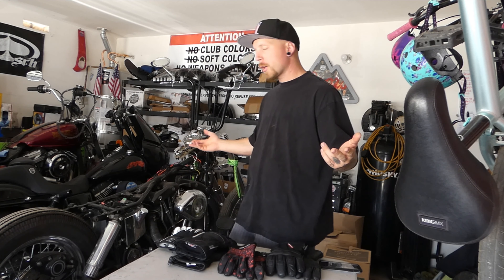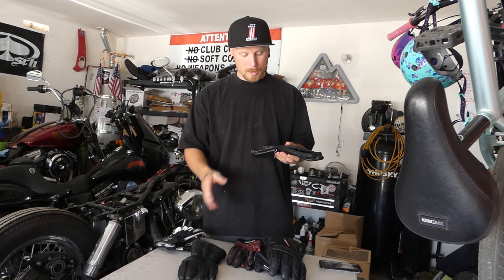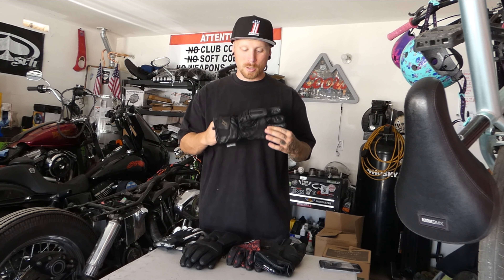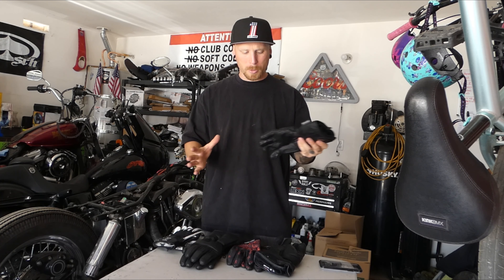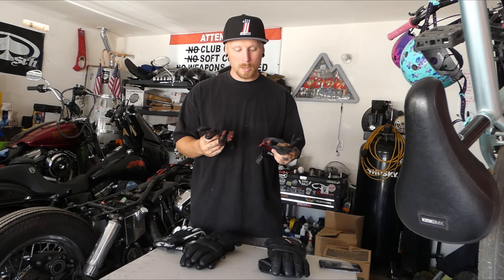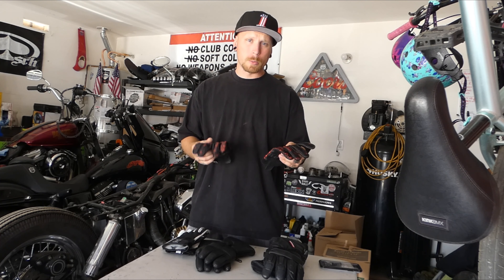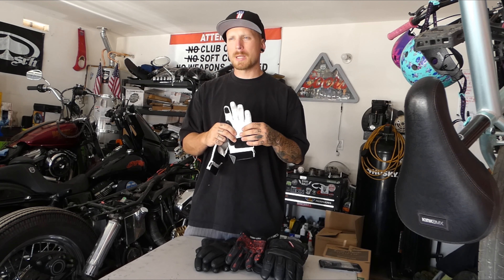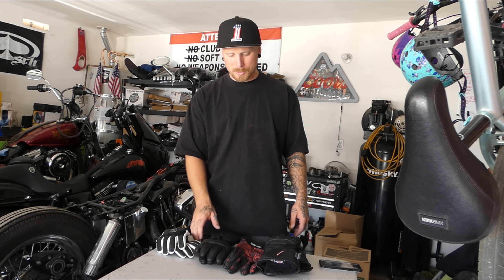Best and Worst Motorcycle Riding gloves?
I did a side by side comparison of Thrashin, Fast Mask, Joe Rocket, and First MFG gloves, and explained what I like (and dislike) about them.